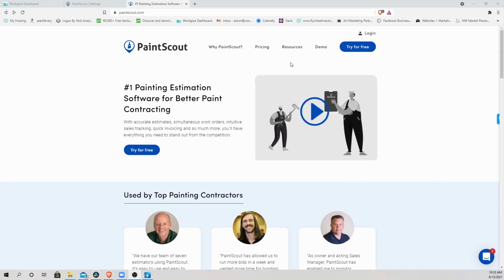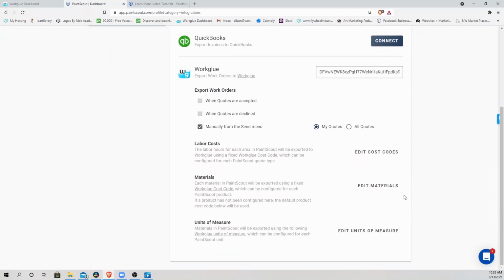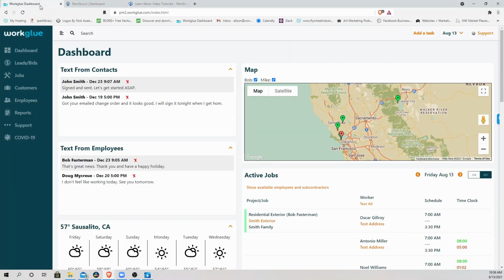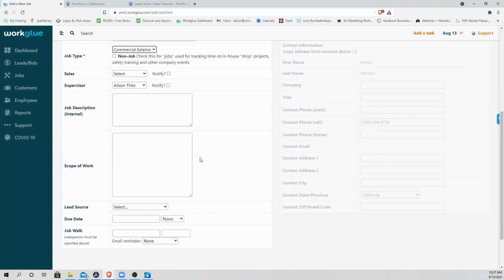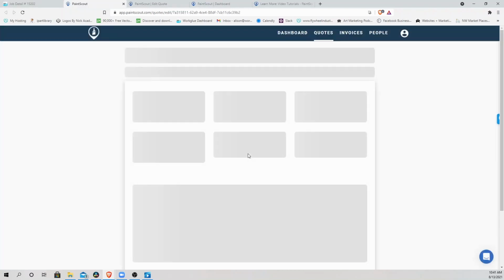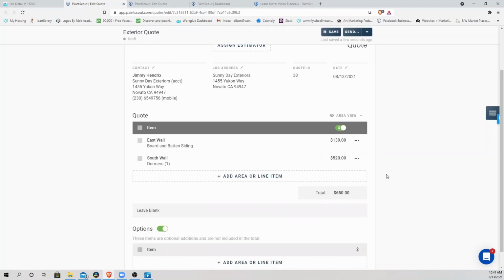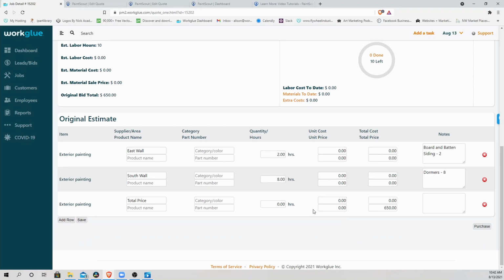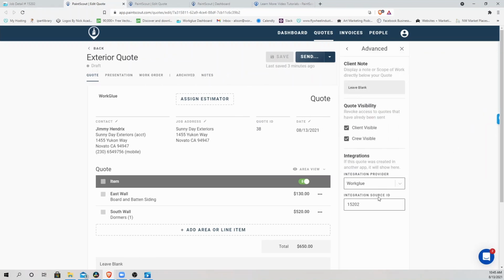Workglue and PaintScout Integration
This tutorial covers how Workglue and PaintScout integrate.